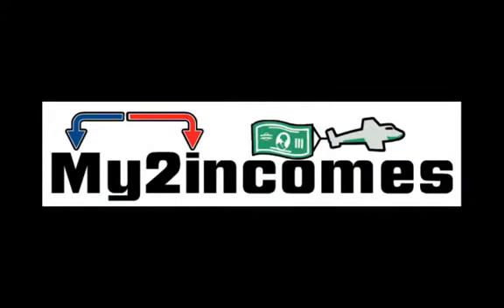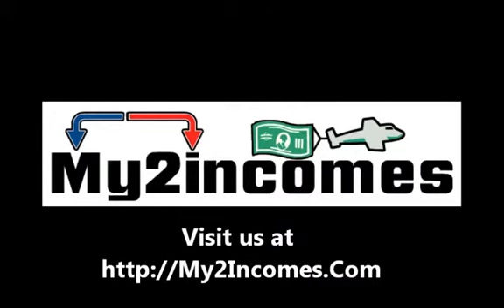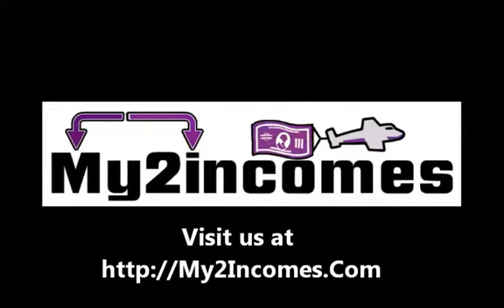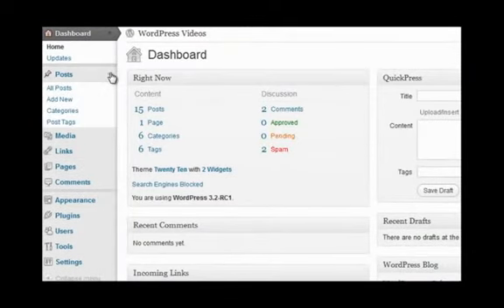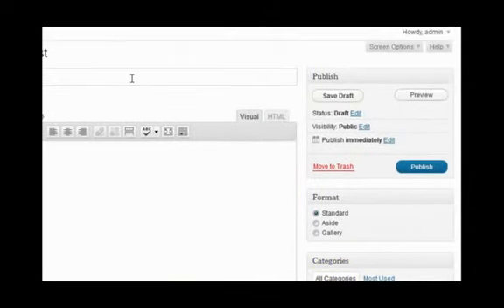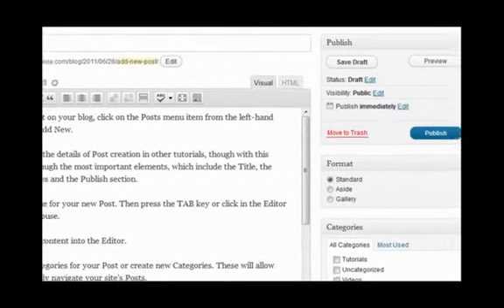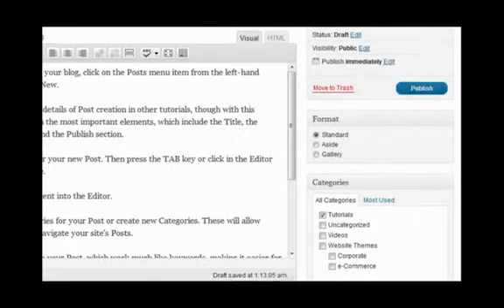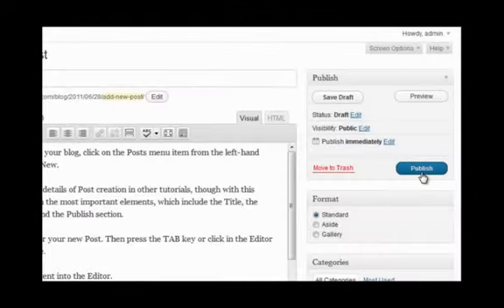How to add a post in WordPress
This video tutorial will demonstrate how to add a new Post in WordPress.